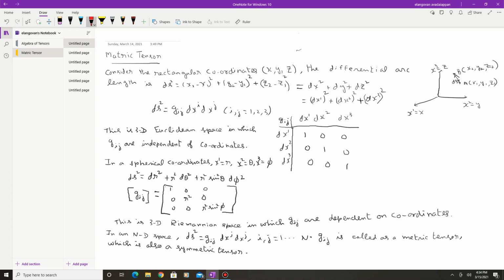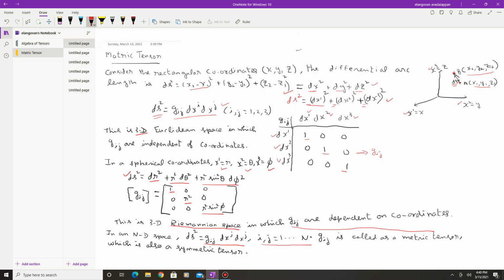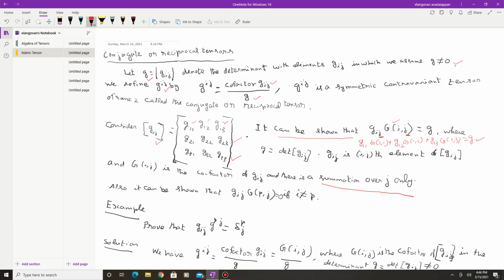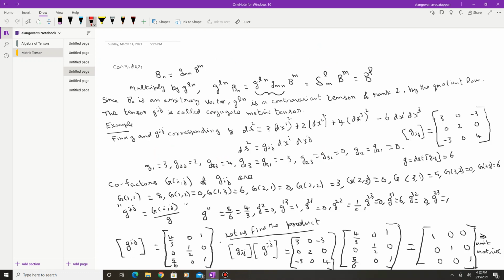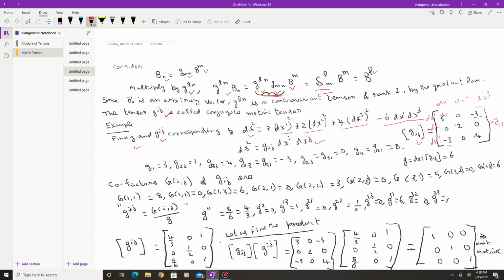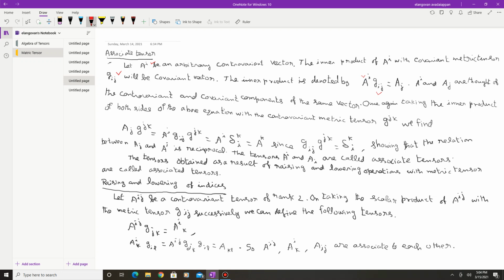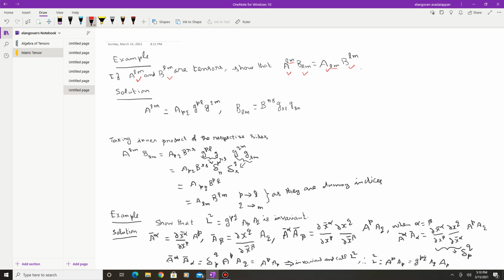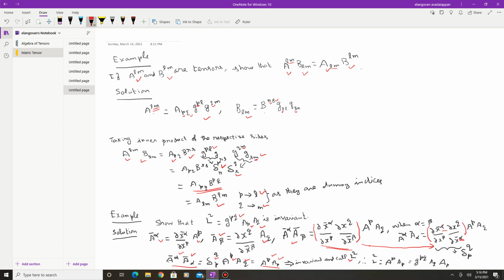Tensor-Metric &Problems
NET/SET/GATE/PGTRB
BY Dr.A.Elangovan,Formerly HOD of PG Physics